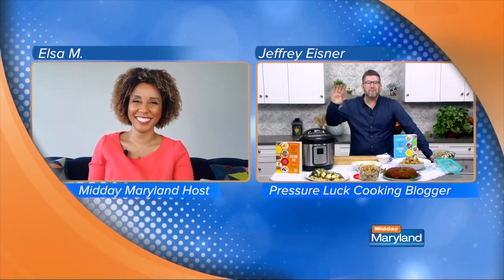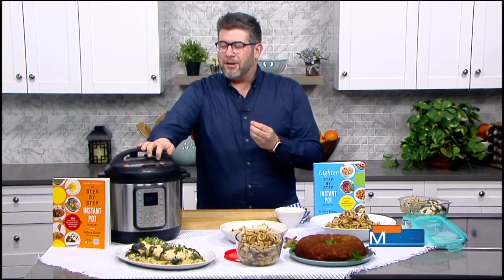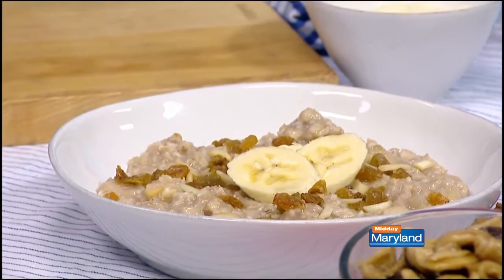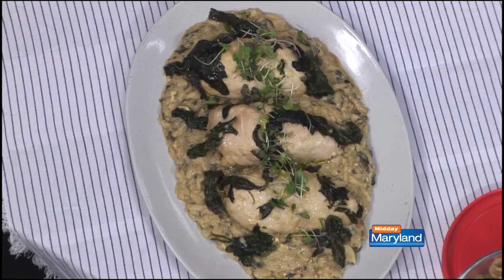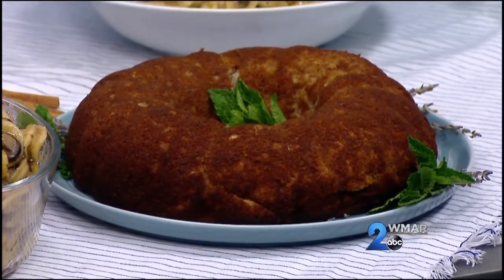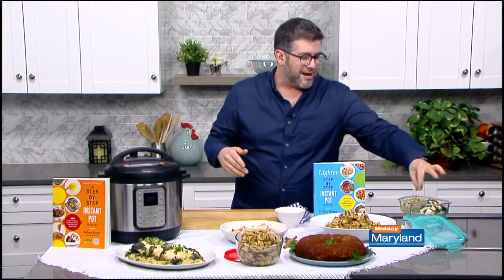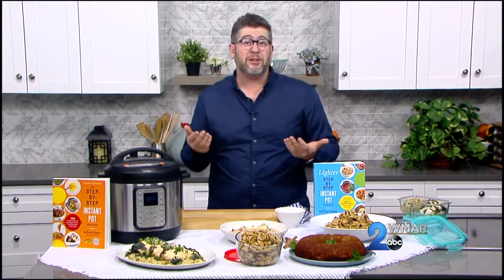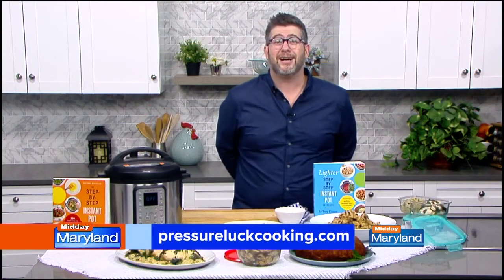Jeffrey Eisner - The Lighter Step by Step Instant Pot Cookbook